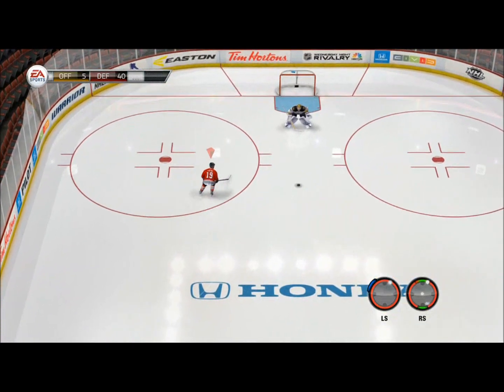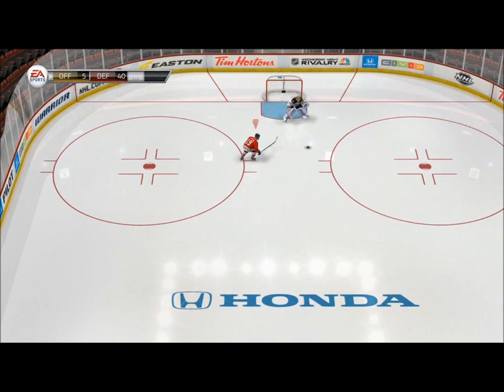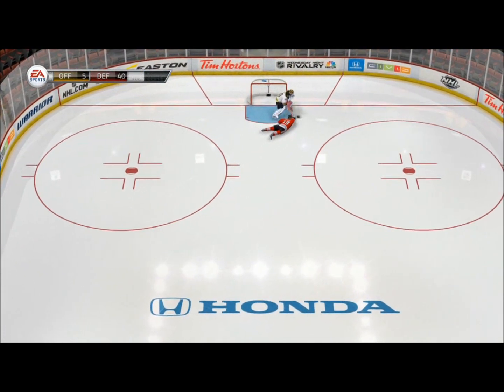NHL 14: Diving Goal Tutorial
How to score diving goals in NHL 14! Hope you're enjoying all the videos today!

NHL 14 is an ice hockey video game developed by EA Canada published by EA Sports. NHL 14 is the 23rd installment of the NHL series and will be released on September 10th 2013, in North America. NHL 14 was released on the PlayStation 3 and the Xbox 360, featuring New Jersey Devils goalie Martin Brodeur on the cover. NHL 14 features all kinds of game modes such as NHL 14 HUT, NHL 14 EASHL, NHL 14 Live the Life, and much more!
Halodiego1509 is your #1 source for all NHL 14 news, tutorials, montages, and gameplay! Look forward to: